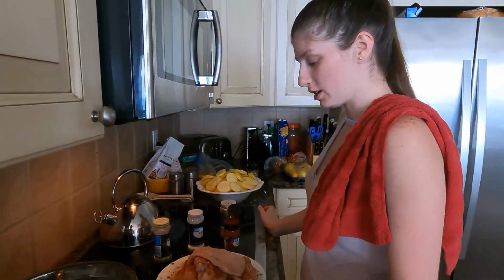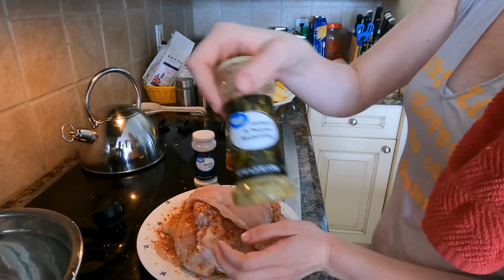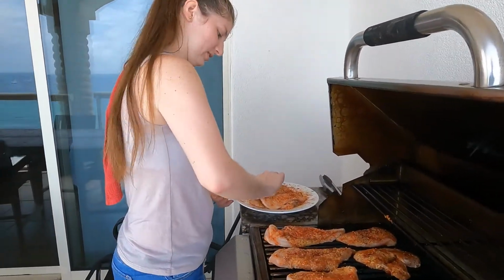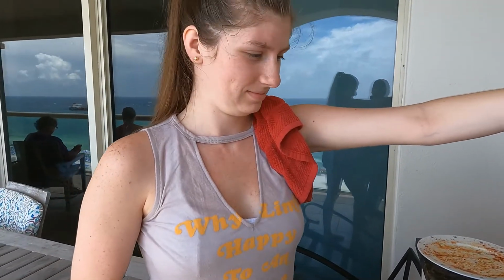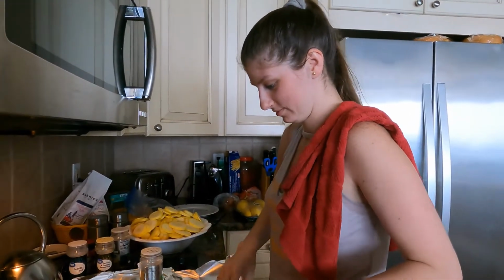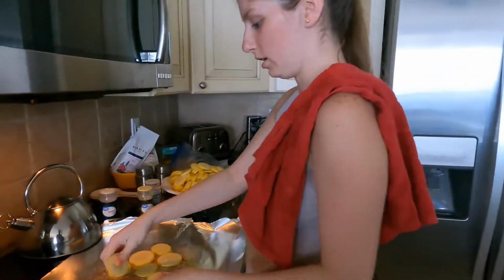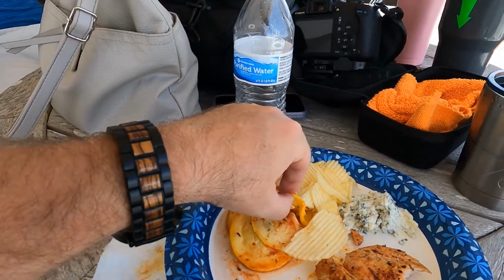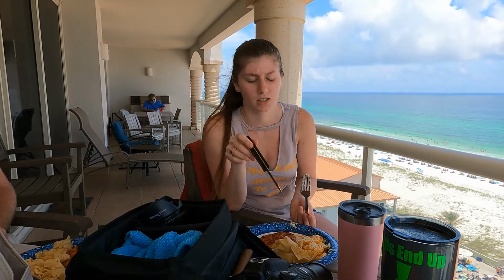Somewhat Mediocre Cooks...Chicken and Squash with Ambre!!!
Ambre and I grill chicken and squash at the Blue Angels Pensacola Beach show!!!